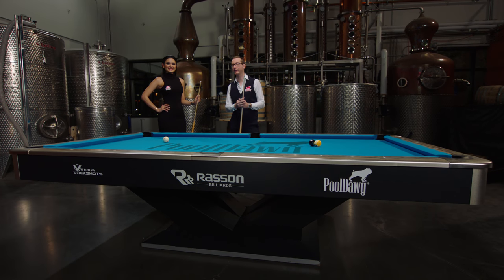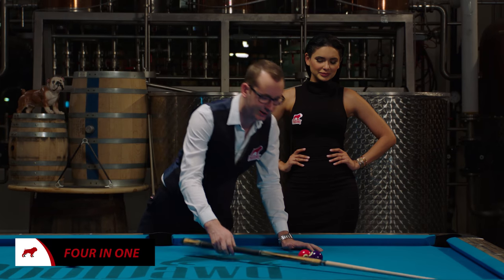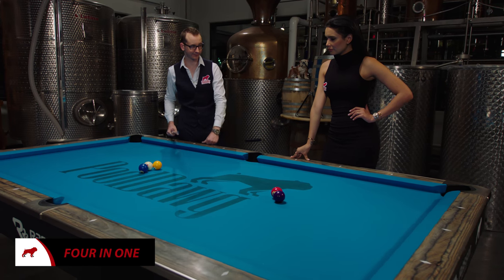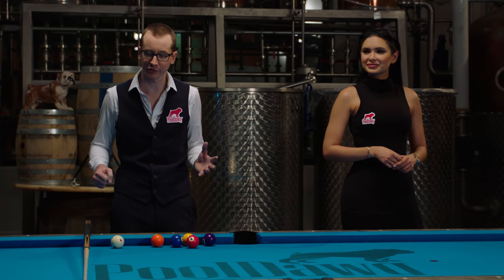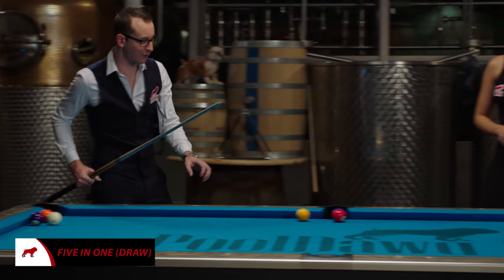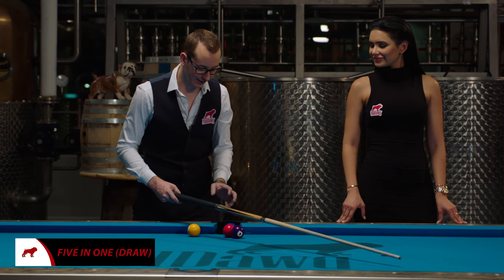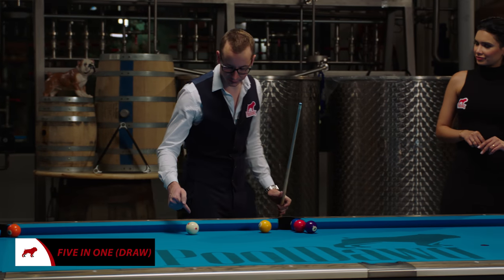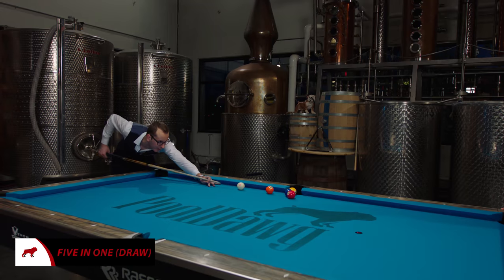How To Impress Your Friends Playing Pool with Florian Venom Kohler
Watch as trickshot master Florian “Venom” Kohler explains three basic trickshots that are sure to impress your friends, including one shot that’s perfect for winning a bet at the pool hall. Check out the PoolDawg Academy for more FREE in depth instruction, videos, and articles!

The Venom Billiards Tutorials from PoolDawg and trickshot artist Florian “Venom” Kohler are a monthly video series that dives headfirst into the finer points of the game we all love, as well as tackling some of the most frequently asked questions in billiards.